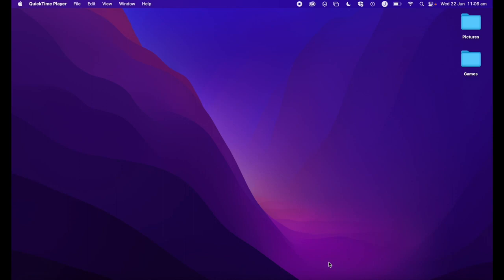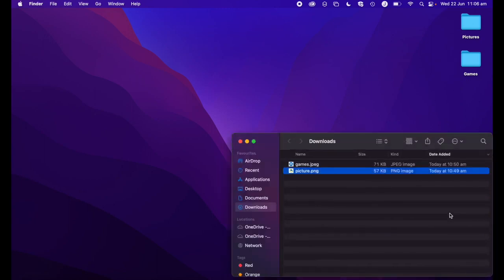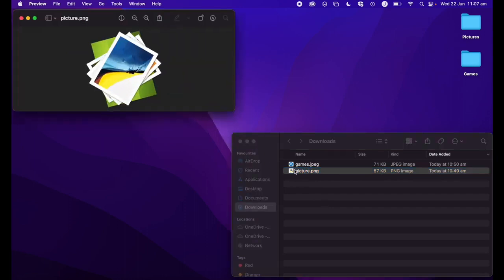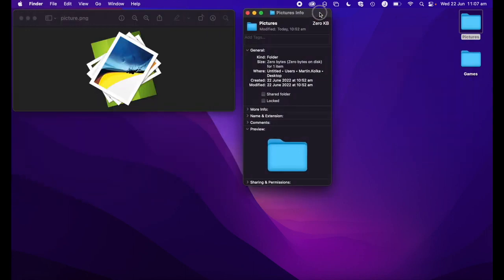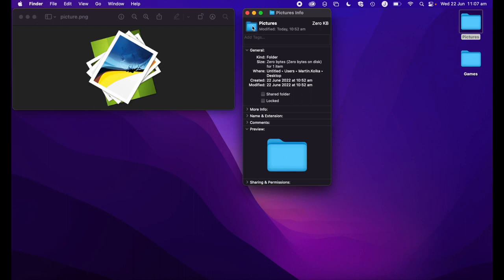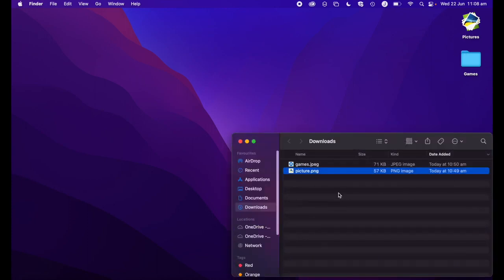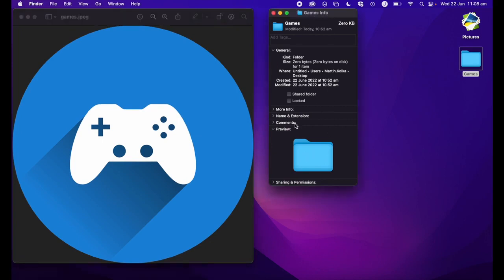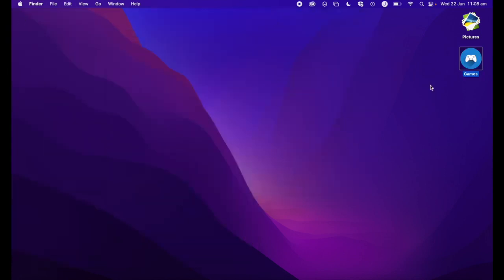How To Change Folder Image Mac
In this video I show you how to create custom folder icons on your mac, macbook, macbook air. I go over how to use any image as your folder icon.